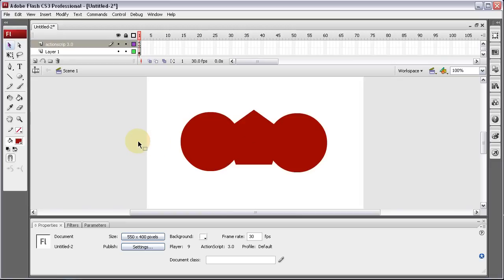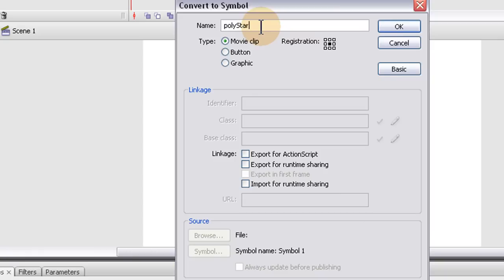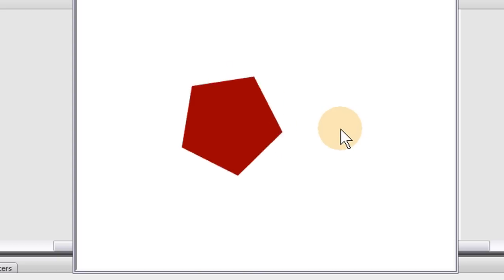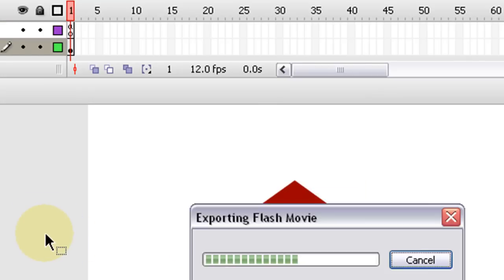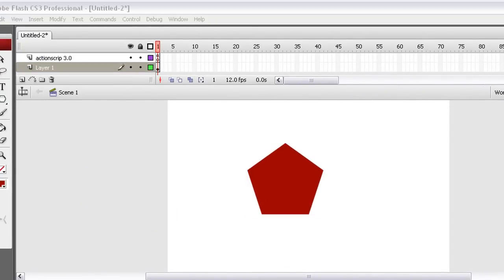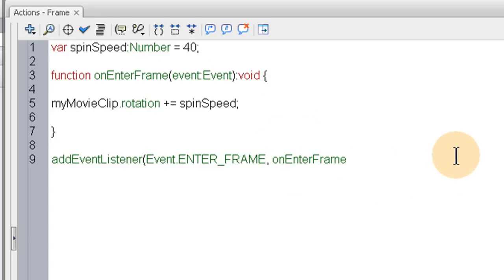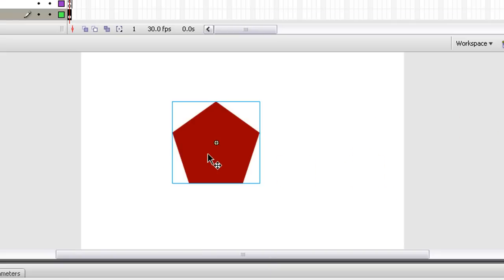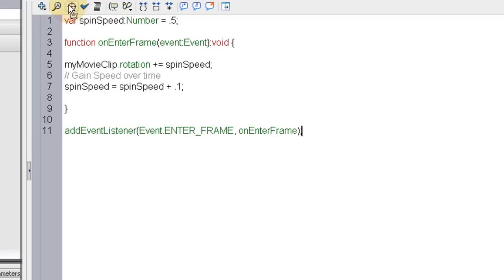Flash ActionScript 3.0 Tutorial - Dynamically Spin, Rotate, & Accelerate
Learn how to rotate and accelerate symbols in Flash CS3 CS4, using ActionScript 3.0.